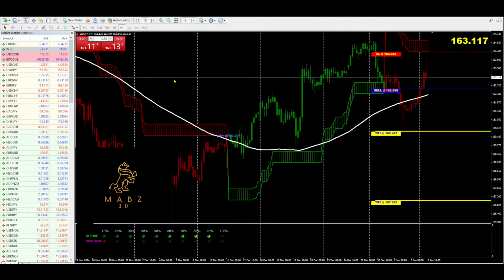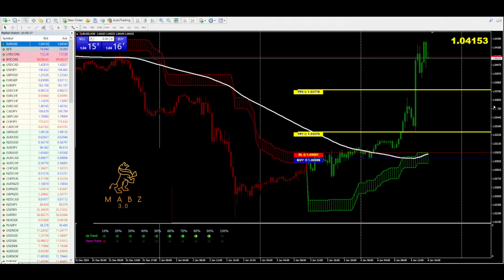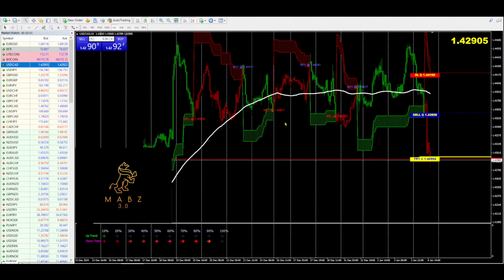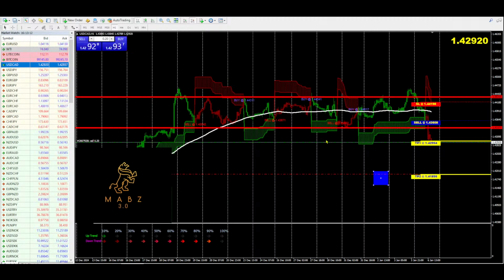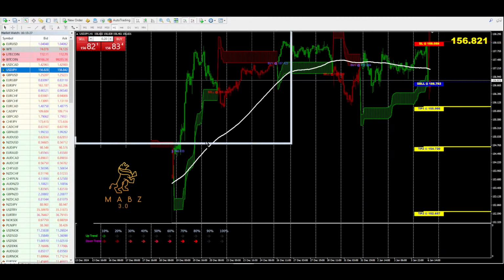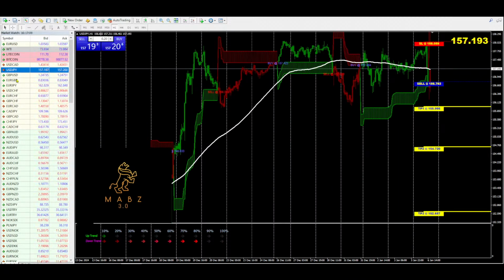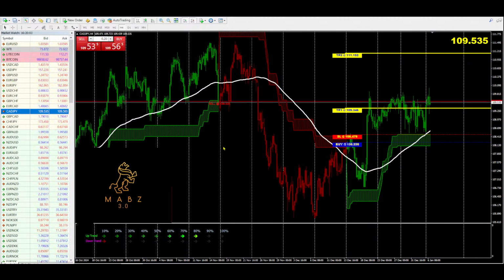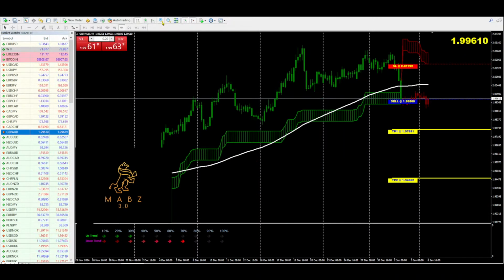LIVE FOREX TRADING - How To Find Forex Signals